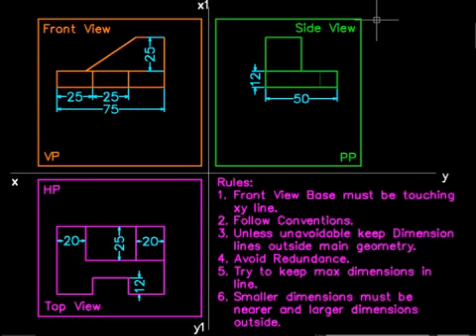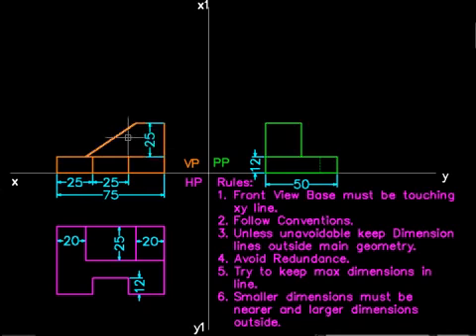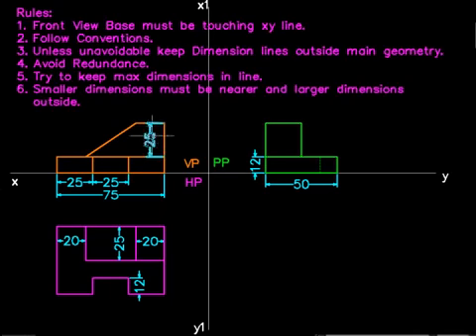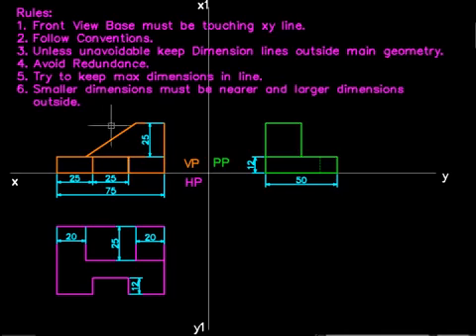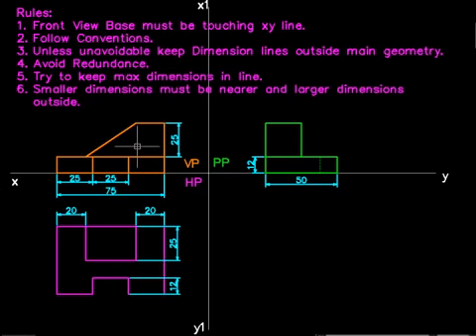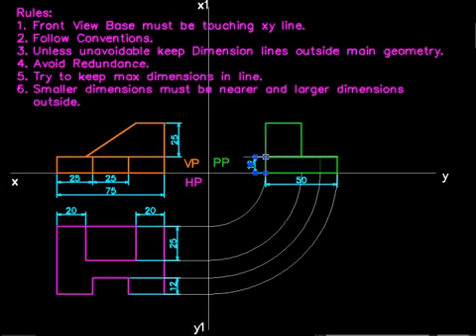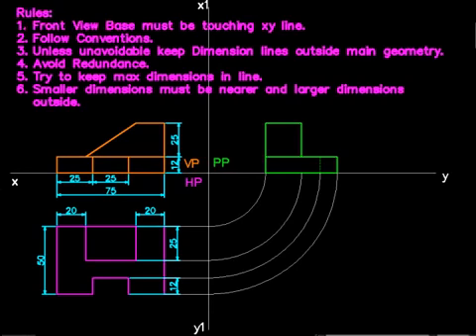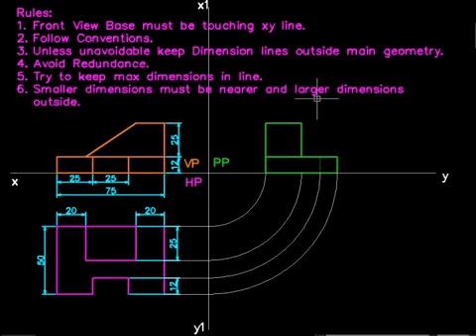Isometric Conversion 3D to 2D Conventions avi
©CADiMate4ce